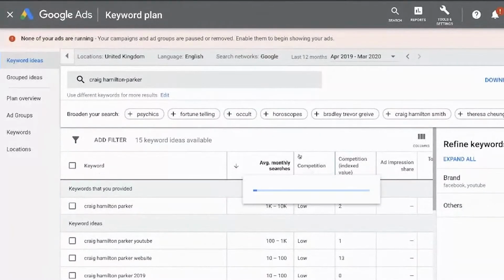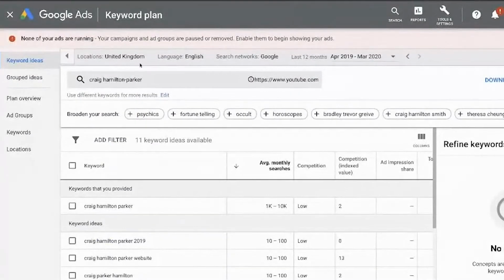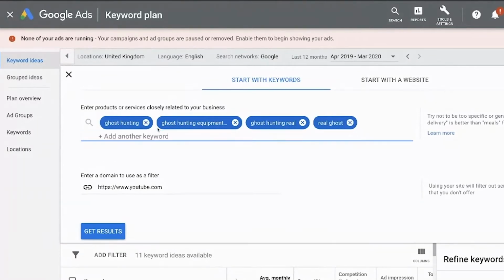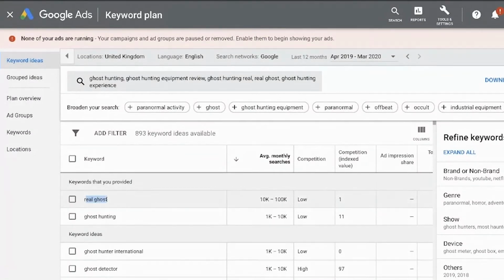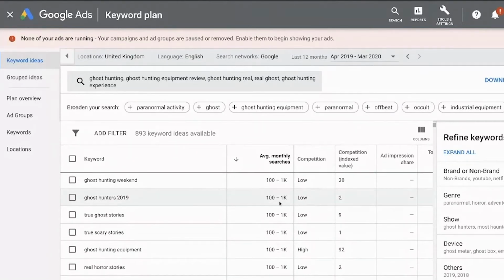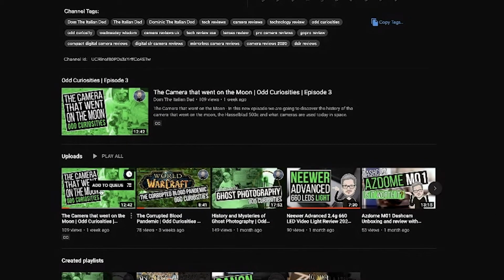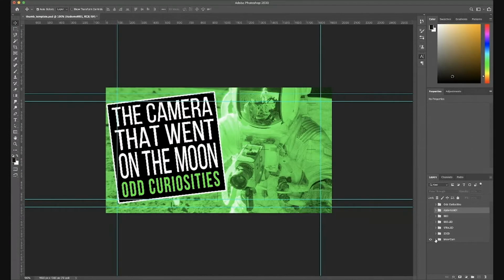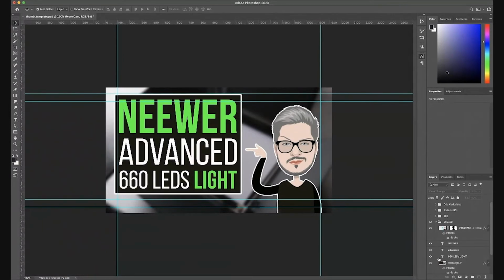YouTube SEO chat with Craig Hamilton Parker (YouTube SEO Tips 2020)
YouTube SEO Chat with Craig Hamilton Parker

Craig and I were testing a new tool for streaming, when we started to discuss about YouTube SEO, which method I use, how to find the keywords, how to make your thumbnail, and so on...

This is a chat between Craig and myself, we are not professional but, as everyone of you out there, learning all those interesting things!

Are you going to try our YouTube SEO method or our Thumbnails method?